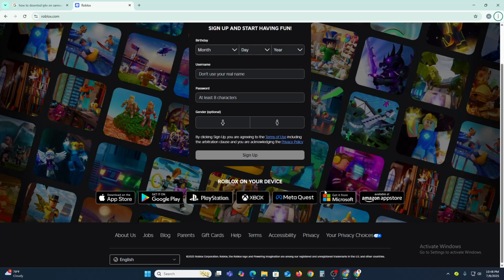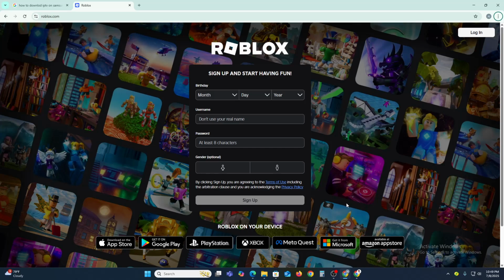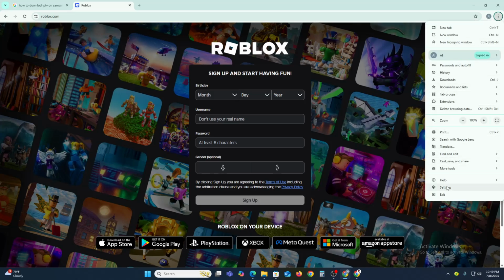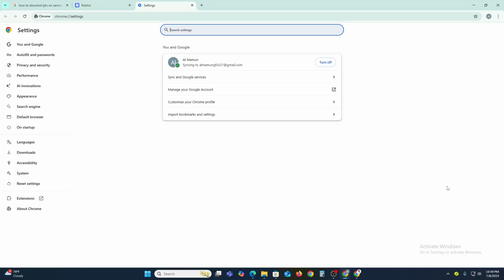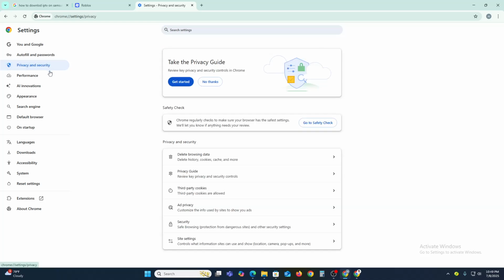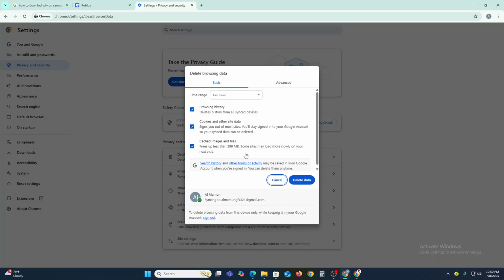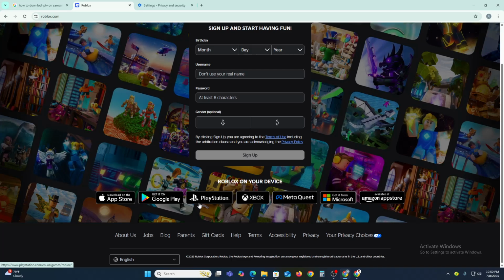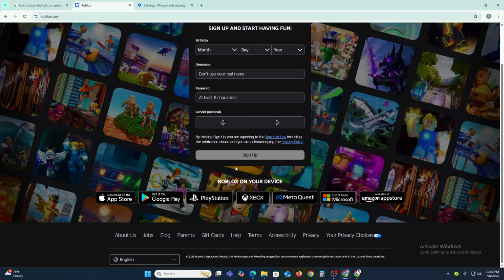FIX ROBLOX TOO MANY ATTEMPTS PLEASE TRY AGAIN LATER (2025)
- FIX ROBLOX TOO MANY ATTEMPTS PLEASE TRY AGAIN LATER
In this video, I will show you how to fix Roblox too many attempts please try again later error quickly and easily, helping you log back into your Roblox account without waiting. You’ll learn simple troubleshooting tips and solutions to solve login issues, connection problems, and avoid getting locked out of Roblox in the future.